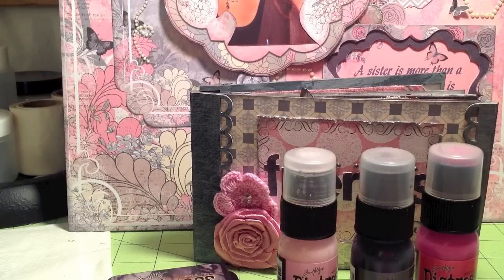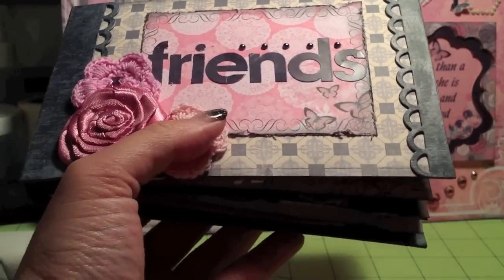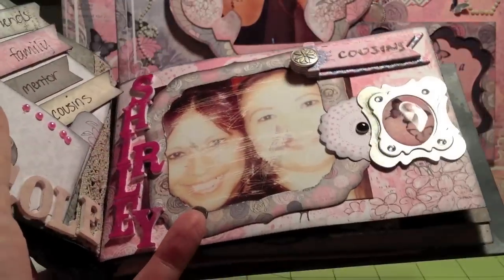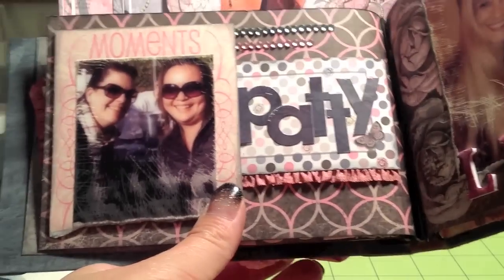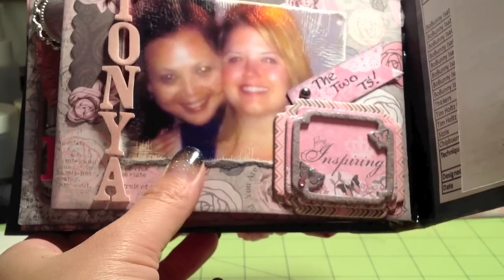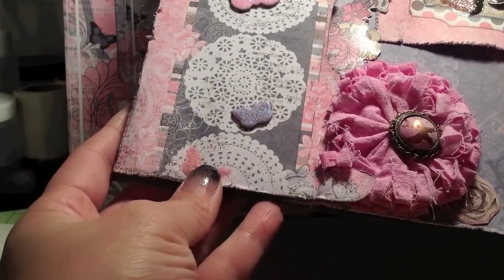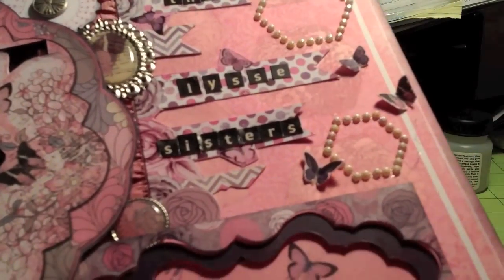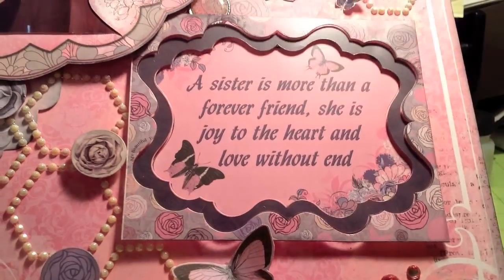BoBunny Isabella Projects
Hi Everyone - here are three projects using BoBunny's Isabella line. I created two 12x12 layouts and a mini album!